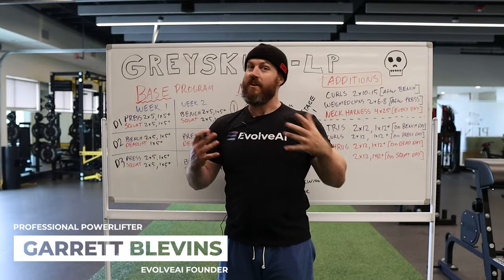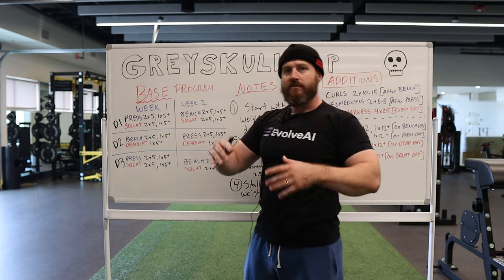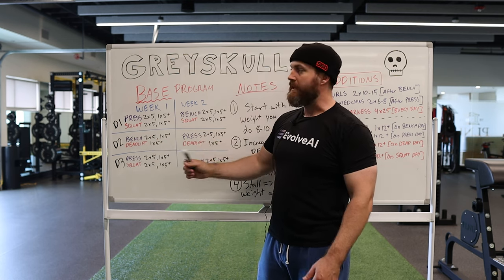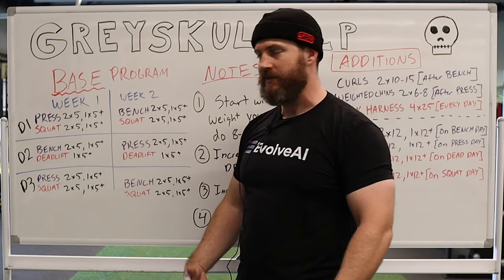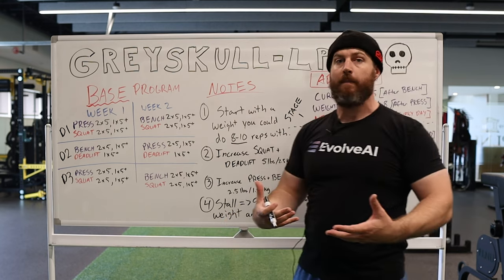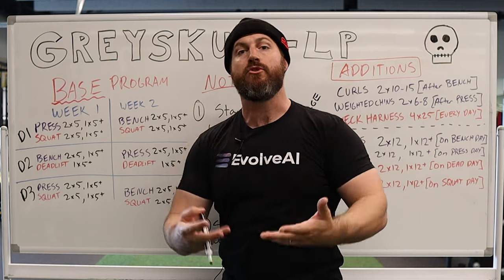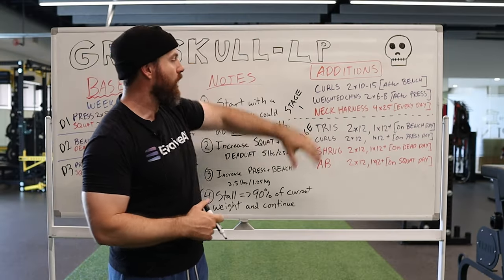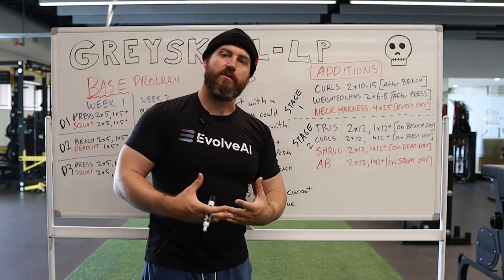GreySkull LP | The Most Effective Novice Program? | Professional Powerlifter Reviews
Special Thanks to Point Loma Nazarene University for letting me use their Human Performance Center to record this video.

"Unlocking Raw Power and Muscle Gains with Greyskull LP - Strength Training Review"

Description: Are you ready to embark on a transformative journey to achieve unparalleled strength, muscle gains, and raw power? Join us in this in-depth review as we delve into the remarkable world of Greyskull LP, a strength training program that stands as a juggernaut in the realms of powerlifting and muscle building.

John Sheaffer, the mastermind behind Greyskull LP, brings his extensive knowledge and practical expertise to the forefront of the fitness world. With a focus on compound movements and a philosophy rooted in simplicity and effectiveness, Sheaffer has created a program that delivers real results. His qualifications, teaching style, and engagement with the fitness community showcase his commitment to helping individuals achieve their strength and muscle-building goals. Greyskull LP, under his guidance, is a testament to the power of his principles, making it a standout choice for those seeking sustainable strength gains and impressive muscle definition.

Greyskull LP: This program has been hailed as a game-changer by fitness enthusiasts worldwide, and for good reason. It's not just a workout routine; it's a philosophy that promises to redefine your limits.

Powerlifting Gains: Greyskull LP places a laser focus on the core principles of powerlifting. If you're aiming to squat, bench press, and deadlift your way to new personal records, this program is tailor-made for you. The carefully curated workouts and progressive overload techniques will have you lifting heavier weights with confidence.

Muscle Building: Building lean muscle mass is another forte of Greyskull LP. By integrating hypertrophy-specific sets and rep schemes into your training, you'll sculpt your physique like never before. Say hello to those well-defined, head-turning muscles.

Getting Stronger: Greyskull LP isn't just about immediate gains; it's about sustainable, long-term strength development. The program's unique approach to linear progression ensures that you consistently get stronger week after week.

Strength Training Review: In this video, we leave no stone unturned. We'll walk you through the program's fundamentals, how to scale the program's volume, and how to properly implement the AMRAPs. We'll also provide tips and insights to help you make the most of your Greyskull LP journey.

Muscle Gains: Whether you're a seasoned lifter or a newbie to the iron game, Greyskull LP has something to offer. It's a blueprint for muscle gains that's been tried and tested by countless individuals looking to transform their bodies.

Join us as we unveil the keys to unlocking your raw power and muscle gains with Greyskull LP. Don't miss out on this opportunity to revolutionize your fitness journey and become the strongest version of yourself.
Blessings